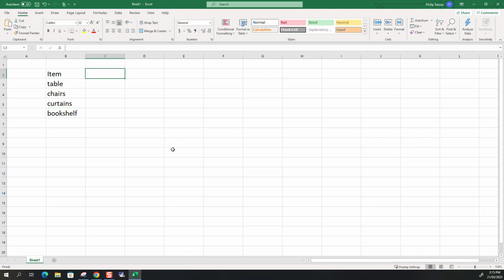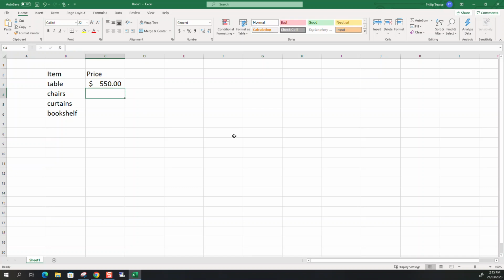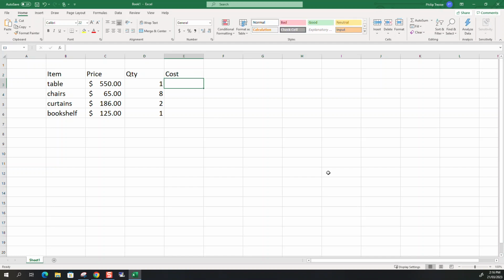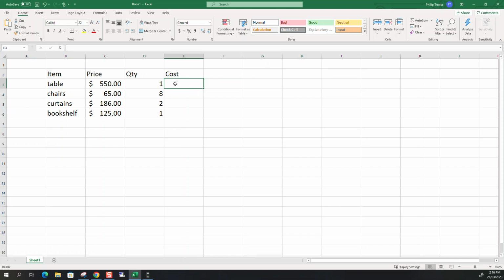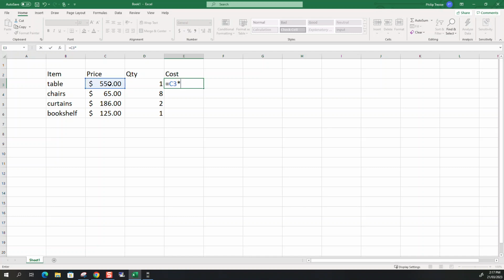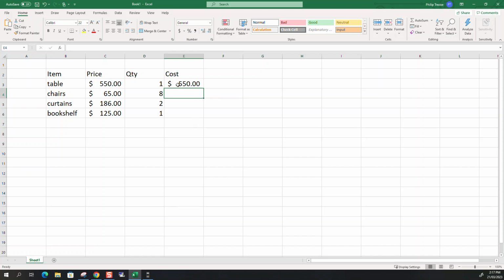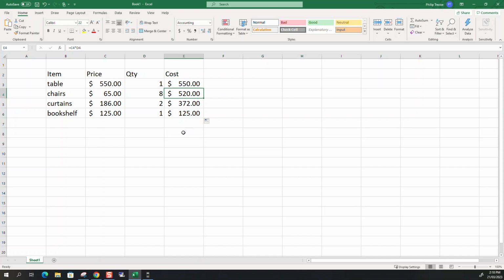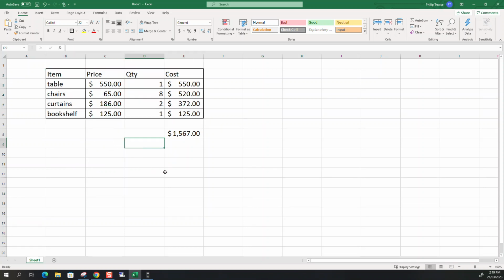Simple Excel with Formulas